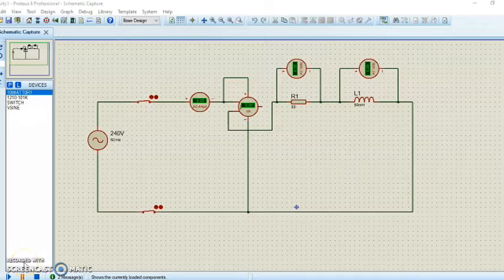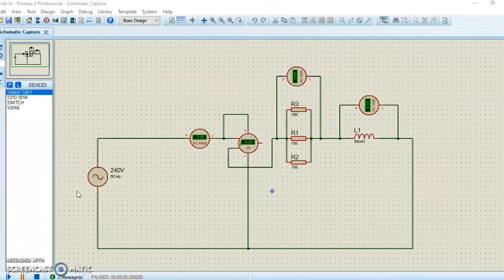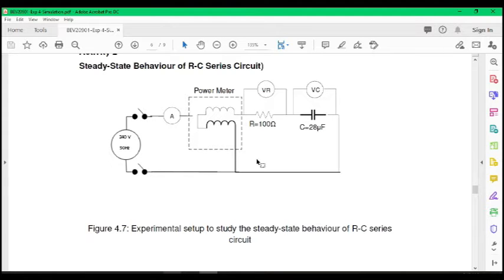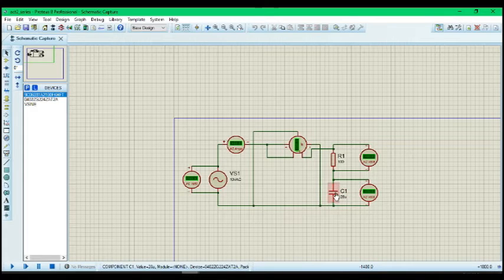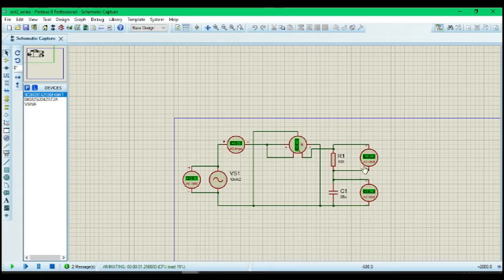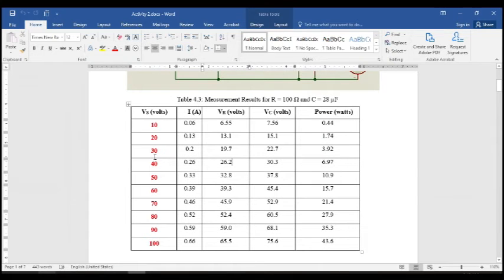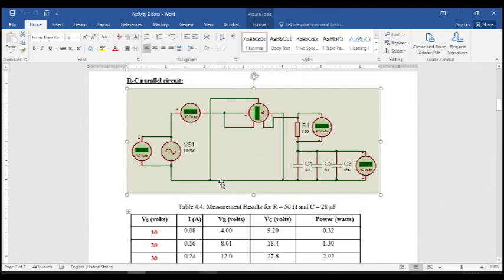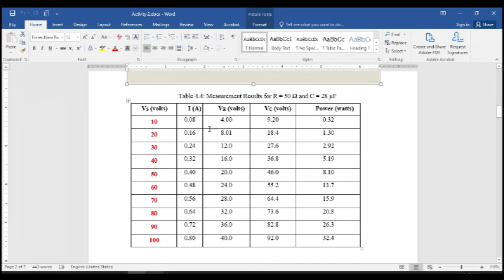BEV20901:EXPERIMENT 4_SERIES RL AND RC CIRCUITS_ SECTION9_GROUP3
EXPERIMENT 4
SERIES RL AND RC CIRCUITS
BEV20901:MAKMAL KEJURUTERAAN ELEKTRIK II(SEM2/20202021)
UTHM